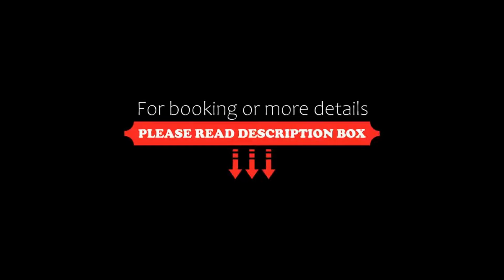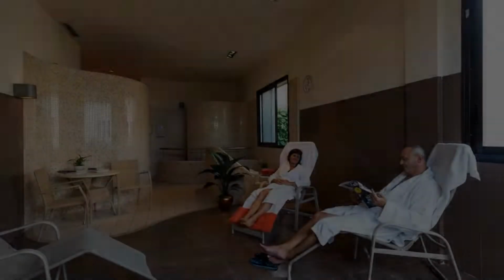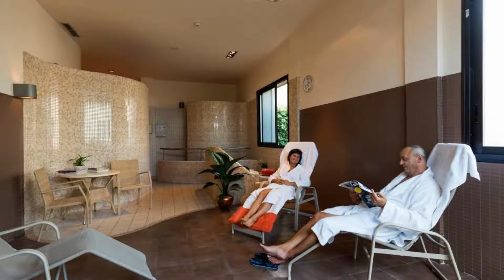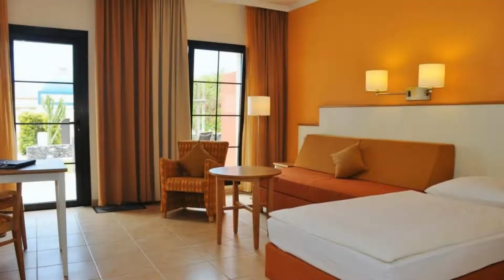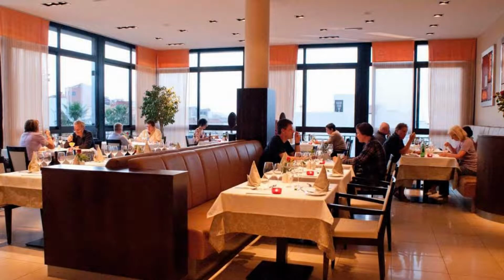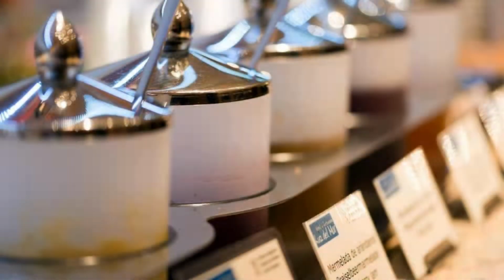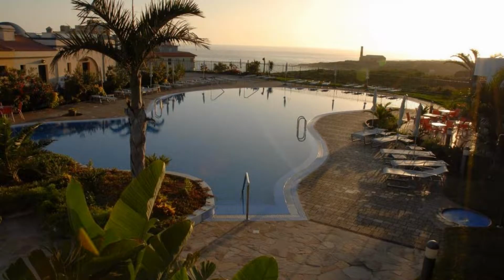Luz Del Mar, Los Silos, Spain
About Property:
Located in the traditional village of Los Silos, this spa hotel has a tropical garden and a solar-heated swimming pool. Free WiFi is available.
The hotel’s wellness suite offers an organic sauna, a dry sauna, a relaxation room and adventure showers. There is also a fitness centre.
Hotel Luz del Mar is surrounded by the Teno Mountains and the El Teide National Park.
There is free public parking on site and the sea is a short walk away. Buenavista’s 18-hole Golf Course is within a short driv...
Property Type: Hotel
Address: Avda. Sibora Nº 10, 38400 Los Silos, Spain
Searching For
1. Luz Del Mar - Los Silos - Spain
2. Luz Del Mar - Los Silos - Spain Address
3. Luz Del Mar - Los Silos - Spain Rooms
4. Luz Del Mar - Los Silos - Spain Amenities
5. Luz Del Mar - Los Silos - Spain Offers and Deals
Audio Credit:
Track Title: Reasons To Hope
Artist: Reed Mathis